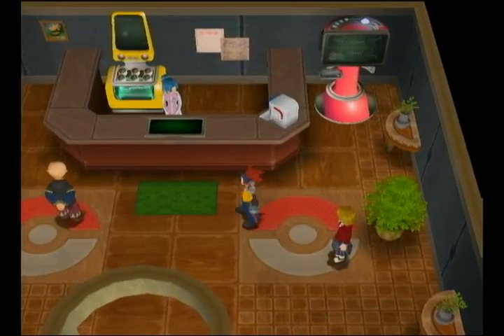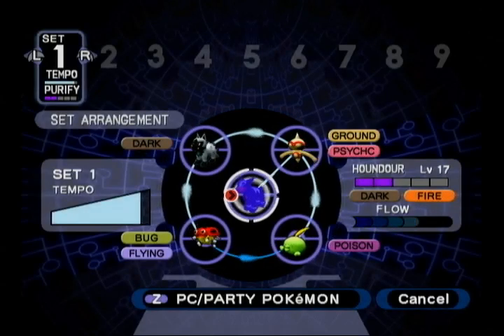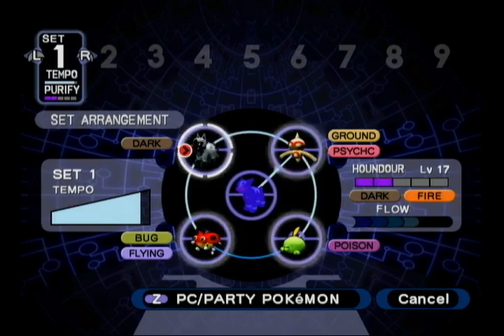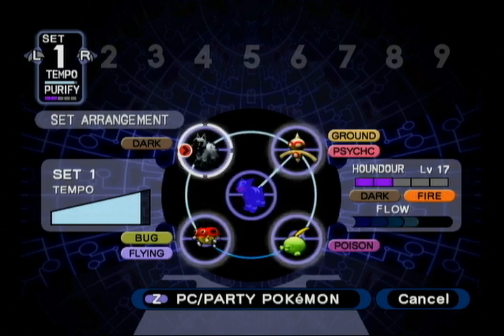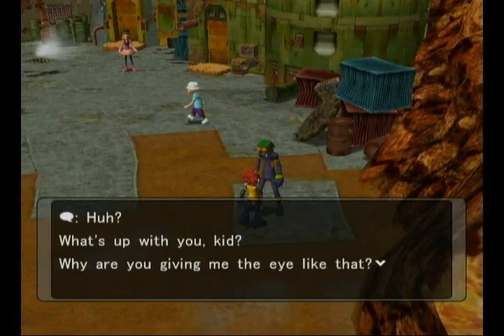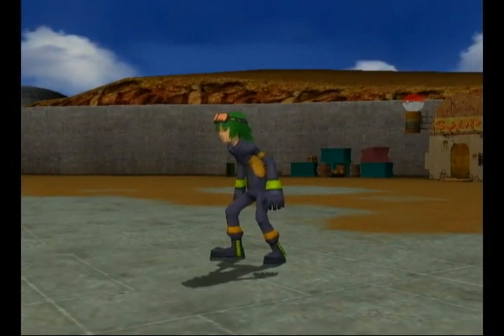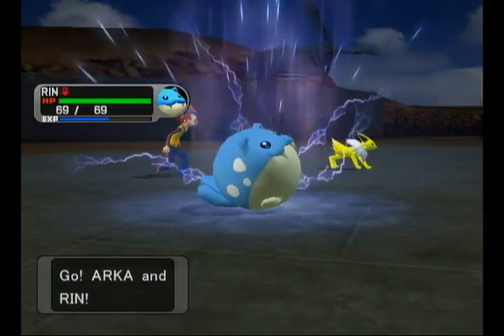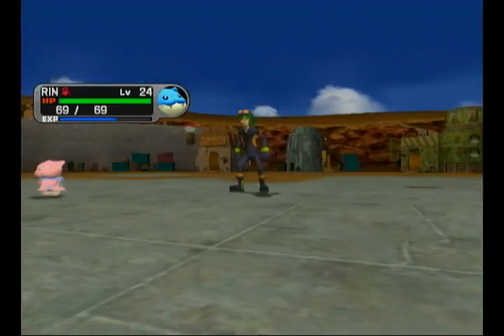Pokémon XD: Gale of Darkness [Episode 13]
I guess it's nice to see familiar faces, but most of them are jerks.

The following is a 100% snag playthrough of Pokémon XD: Gale of Darkness for the Gamecube. All Pokémon will be captured at the first opportunity, for realz this time.

Pokémon and all related titles are (c) Nintendo, Game Freak, and Genius Sonority. I played the game, I didn't make it.